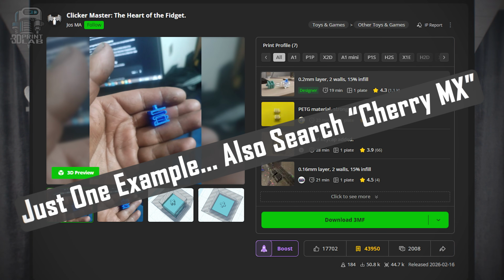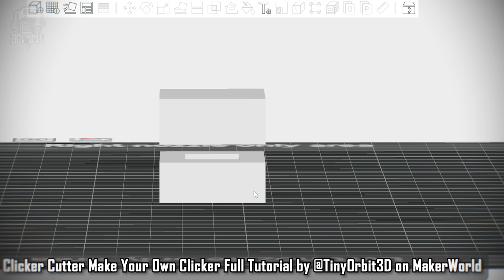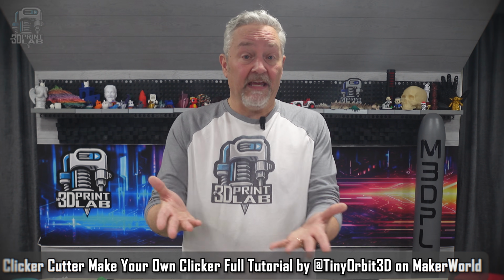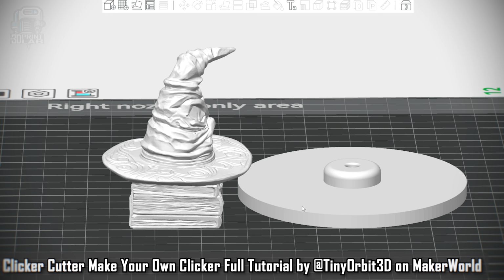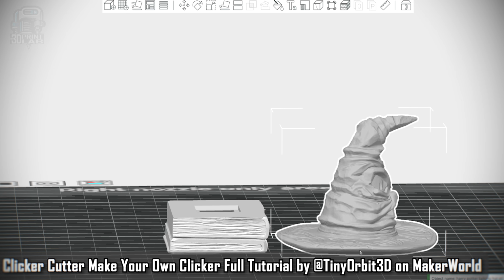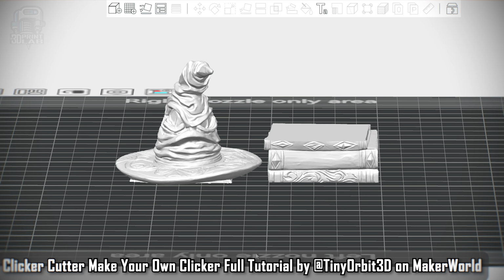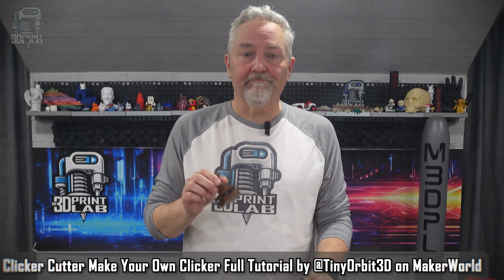3D Print Your Own Clicker Fidget Toys with This Slicer Hack!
Discover the ultimate 3D printing slicer hack for creating custom clicker fidget toys using negative parts. In this video, we explore two straightforward approaches to cutting and merging models with keyboard switches, walking you through vital alignment rules and slicing tricks to ensure a perfect fit every time. Follow along as we break down two unique negative part cutter methods, along with key tolerance and scaling tips!

*✅Please consider using them for your purchases. Thank you!✅*
►Creality K1 SE
►Creality K1 Max
►Genmitsu CNC Router Bits
►Creality K1C
►Creality K2
►Bambu A1
►Bambu P1S
►Qidi Q2
►FLASHFORGE AD5X
►AnyCubic Kobra S1

CHAPTERS:
00:00 Start
02:09 Clicker Cutter Make Your Own
03:44 Clicker Cutter Make Your Own Clicker Full Tutorial
06:30 Wrap